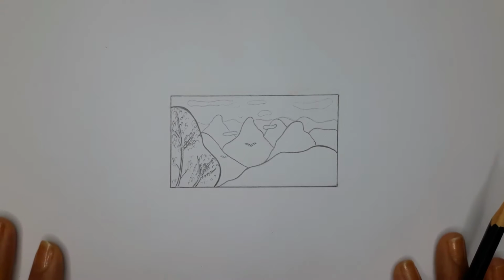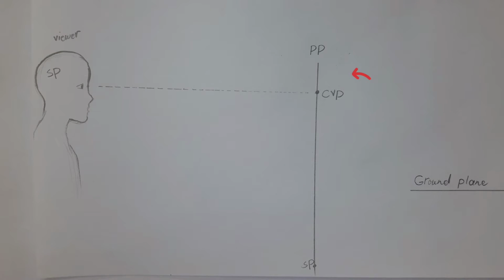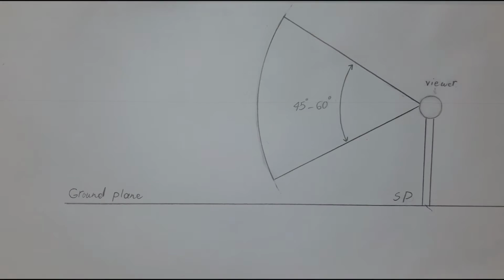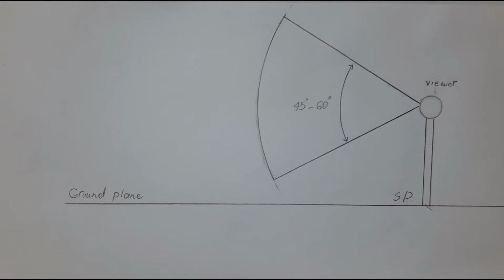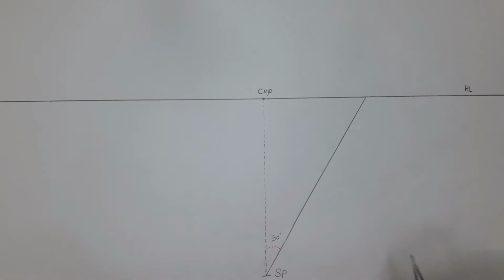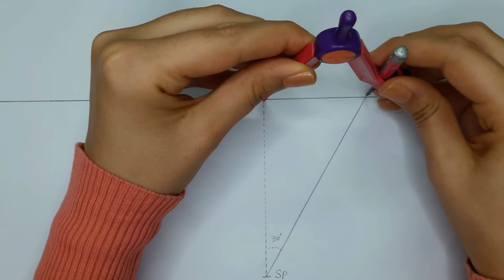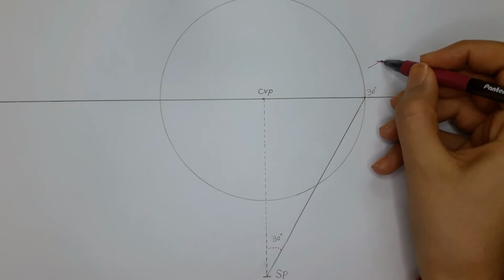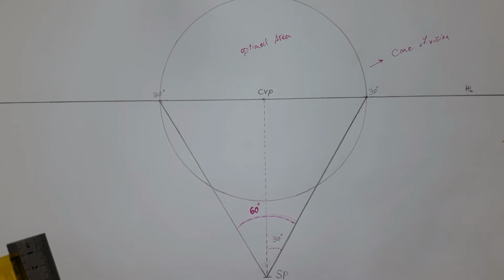What Is The Cone Of Vision In Perspective Drawing?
the cone of vision is the field of vision of the humen.
the cone of vision is defined as the scope of what the observer can see clearly when looking into a scene.
the cone of vision is important because it determines what is going to be in our perspective drawing.
so in this tutorial we'll learn about cone of vision so that we can avoid distortion in our perspective drawings.
because everything falls inside the cone of vision especially closer to the center, will be perfectly accurate.
and everything that is outside the cone of vision will start to look slightly distorted.
i'll explain what it is and how to draw and establish a cone of vision.

Perfect Circle Freehand With Pencil

drawing
tutorial
realistic
art
pencil drawing
realistic drawing
art tutorial
beginners
Proko
Rapid Fire Art
Sketchbook